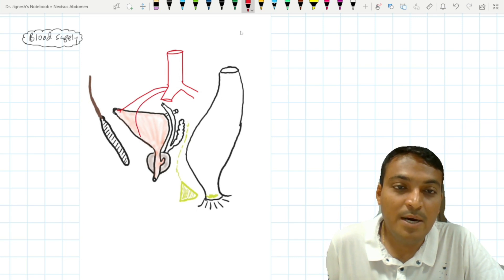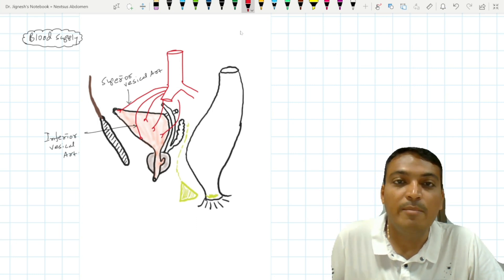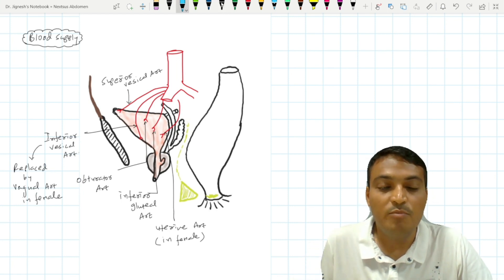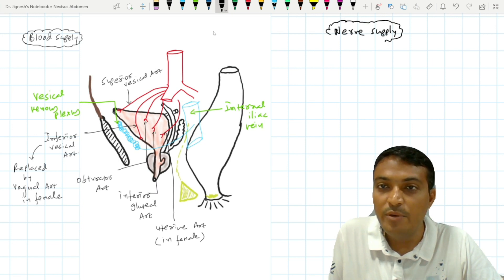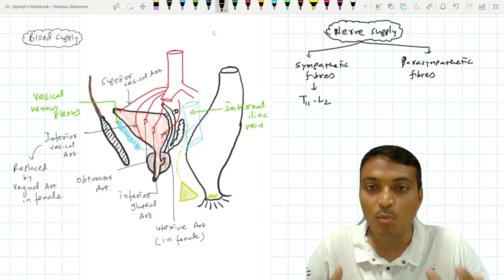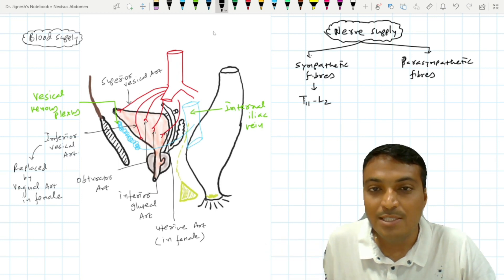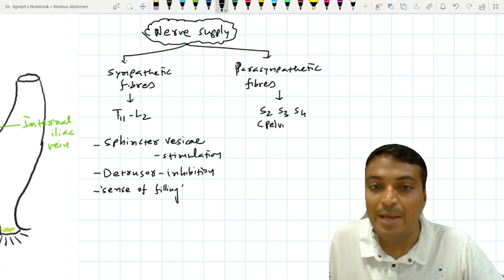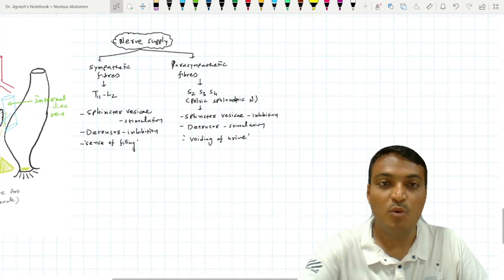Urinary Bladder - 4 (Blood supply & Nerve supply)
Arterial supply, venous drainage and nerve supply of urinary bladder